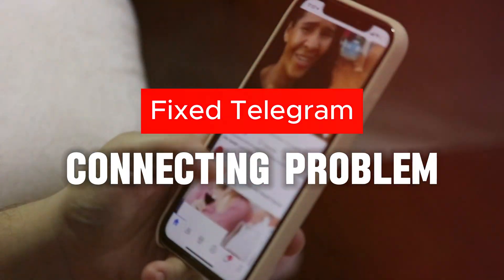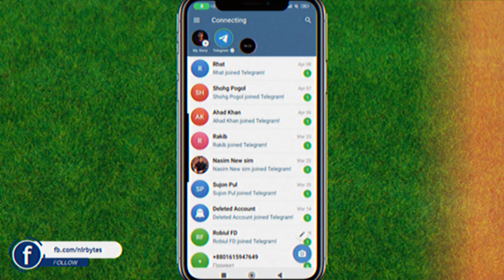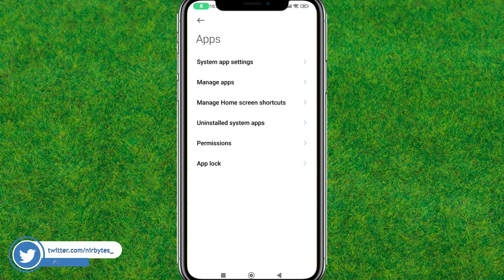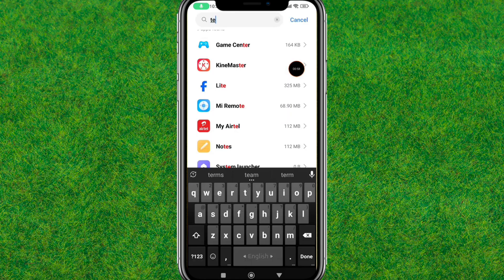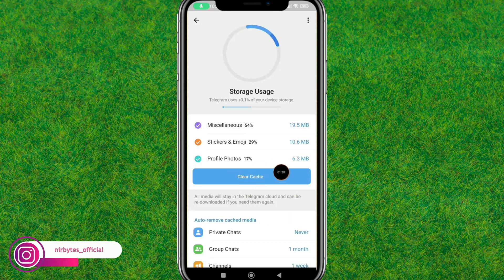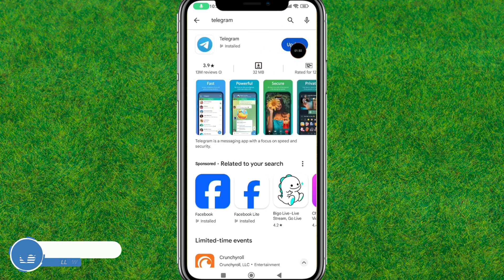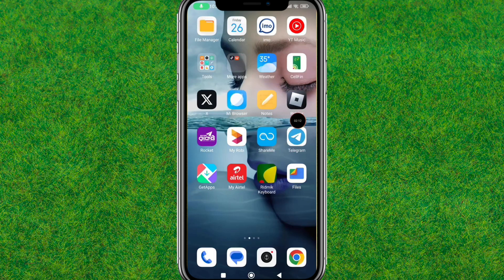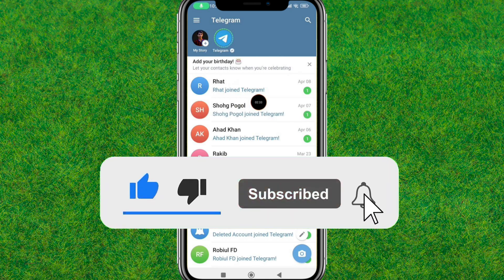How To Fix Telegram Connecting Problem 2025 | Telegram Connecting Problem solve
TOPIC COVER IN THIS VIDEO:
Telegram stuck on connecting Android
How to fix telegram connecting problem on android
How to fix telegram connecting problem on iphone
Telegram connecting issue today
How to fix telegram connecting problem ios
Telegram connecting problem mcqs
Telegram not connecting on iPhone
Telegram stuck on connecting iPhone
how to fix telegram connecting
telegram desktop not connecting
telegram not connecting on pc
telegram check your internet connection
telegram not connecting to internet
telegram failed to connect call
how to fix telegram
telegram desktop cannot connect